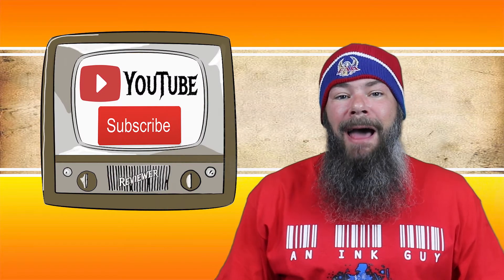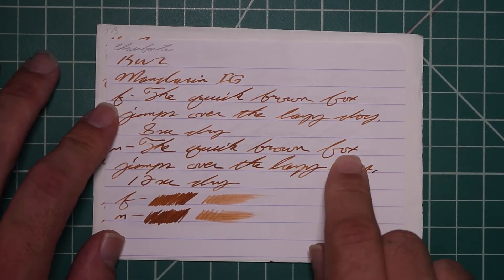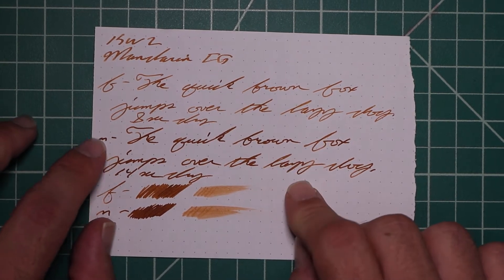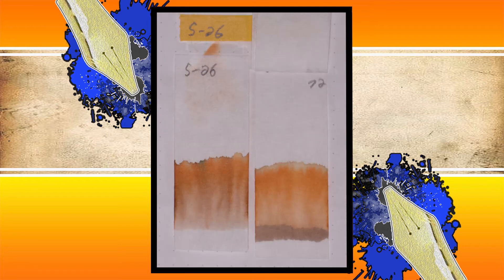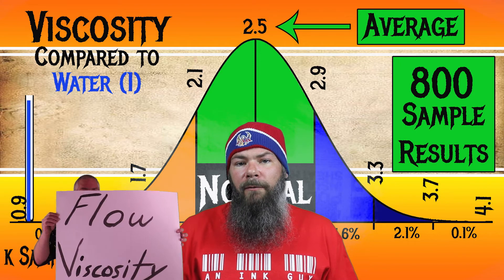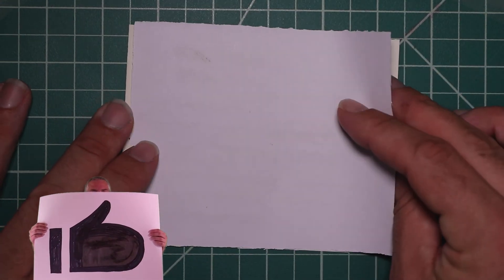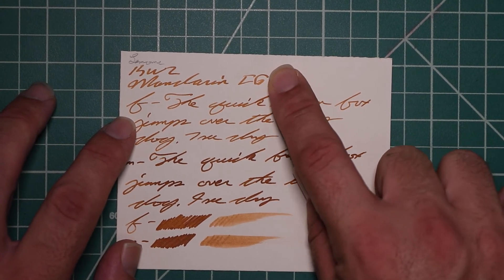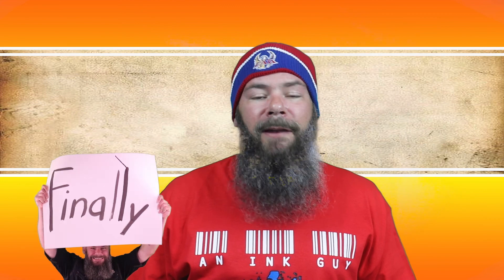KWZ Iron Gall Mandarin Fountain Pen Ink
KWZ  Iron Gall  Mandarin is a brown ink.

Chromatography: 3:06

Resistance tests: 4:44

Viscosity (or flow): 5:36

Average dry time: 5:58

Complement ink: 6:16

Second writing sample: 6:31

Comments on ink. 9:03

Flow and nib choice for this ink. 9:25

Outro: 9:43

All pictures for this video were taken by me, including the background picture.  Also, every element for this video was made by me. I am in shock if you have actually read this much of the description, if you have comment and let me know you found this. If I ever get any kind of musical talent then I will add in some music, but not till then. Thanks for reading. .